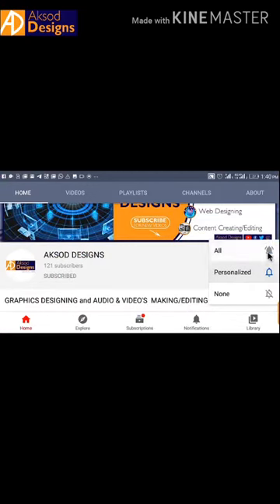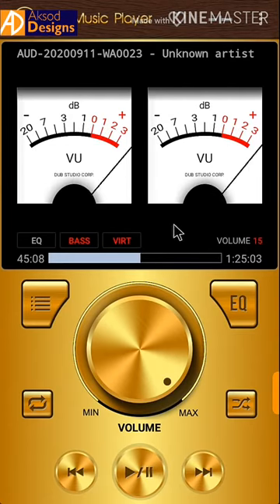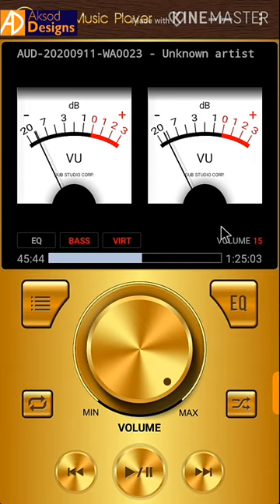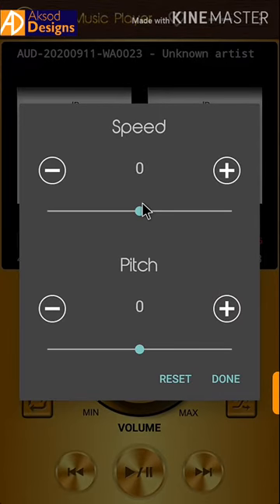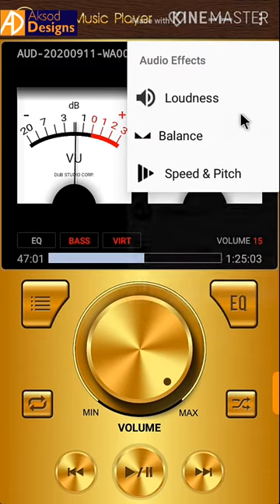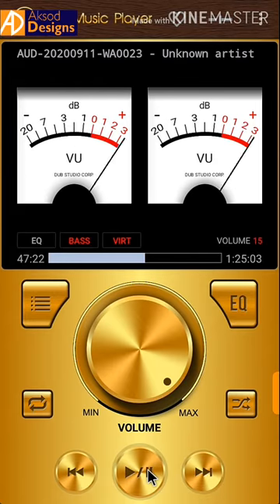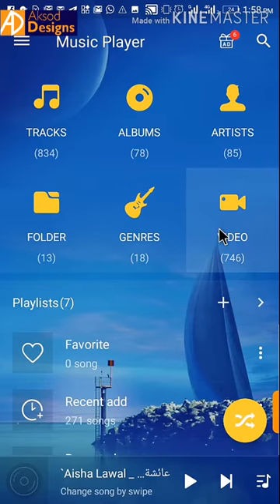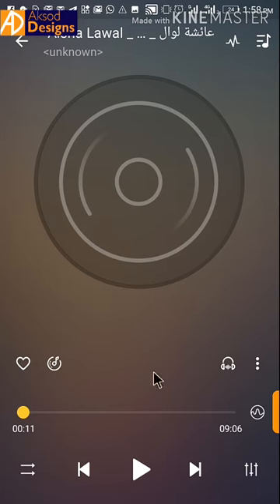New! How to: speed up and slow down a Audio - 2021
This Video is a practical way of speeding up your Audio/Music player in order to reduce its listening time, plus how to slow down your Audioq/Music player in order to increase its listening time. Speed up a song - speed - speed down music.

👉 And this is the link to "Music Player by Leopard V7" on Playstore: